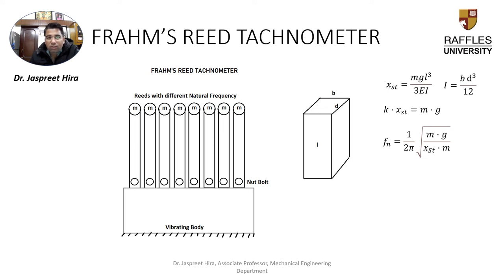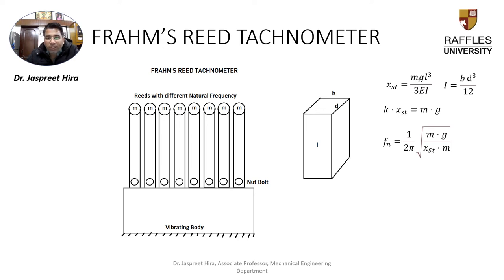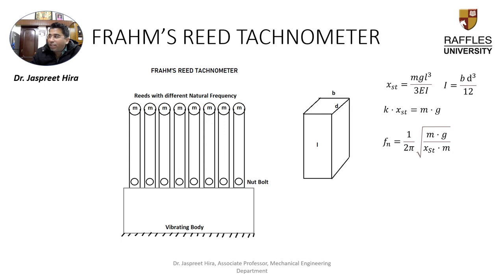FRAHM’S REED TACHNOMETER